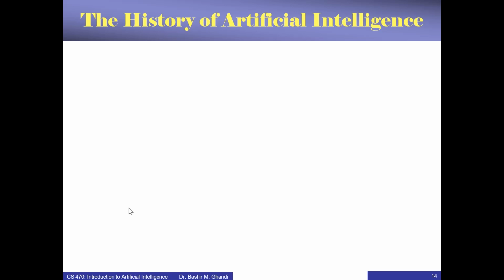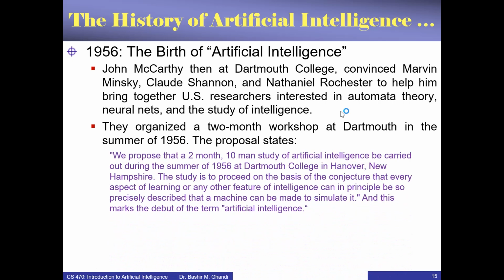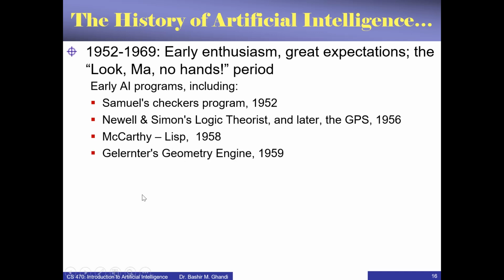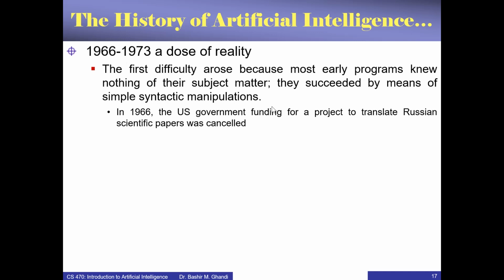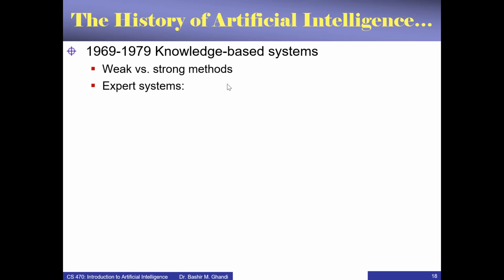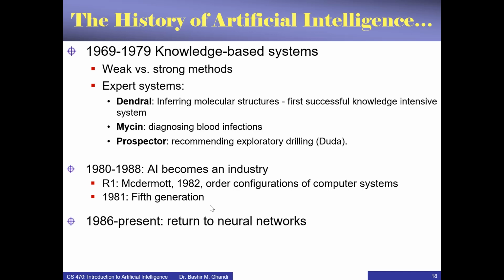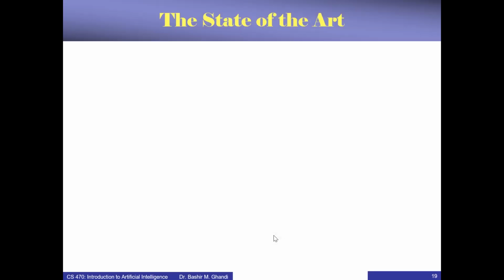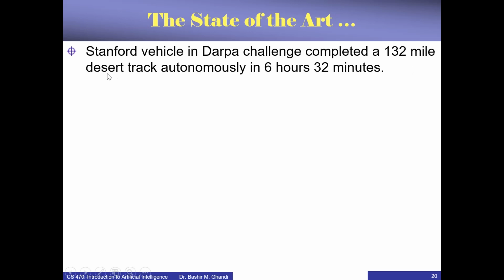Lecture 01: Introduction Part #2